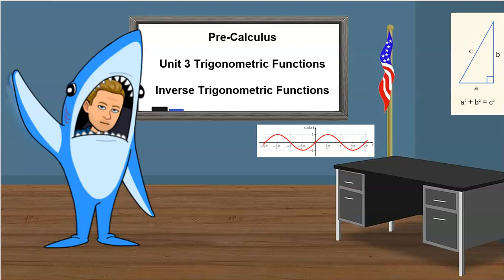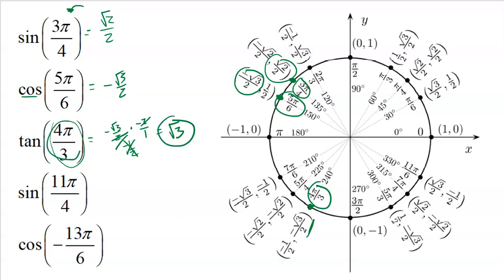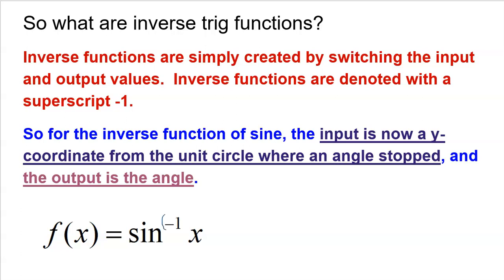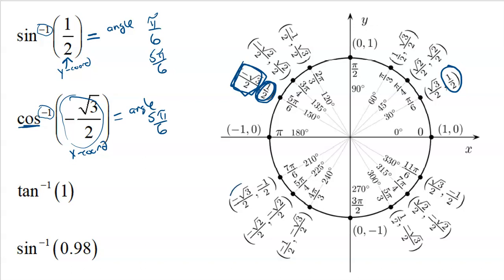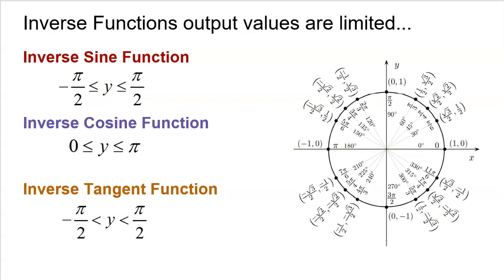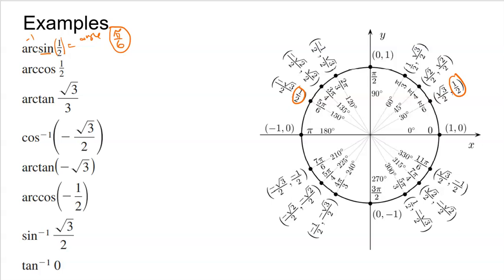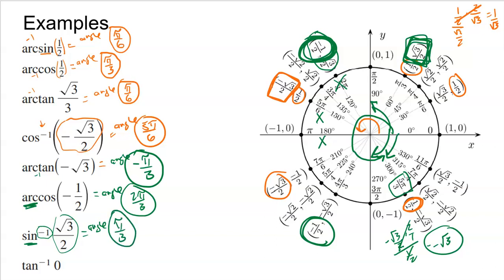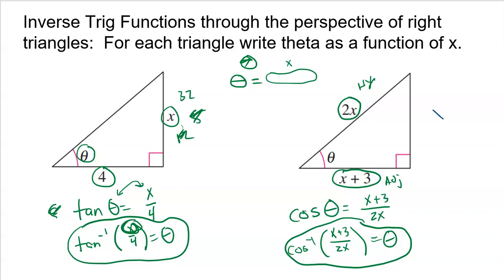Pre-Calculus: Unit 4 Inverse Trigonometric Functions